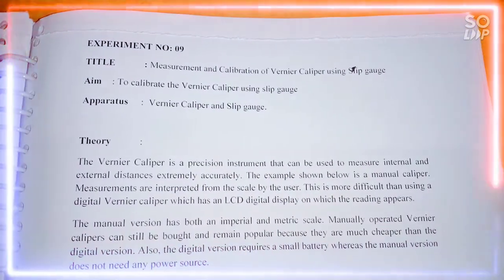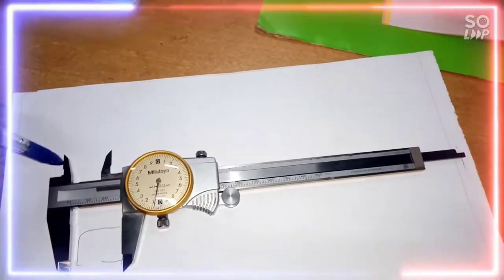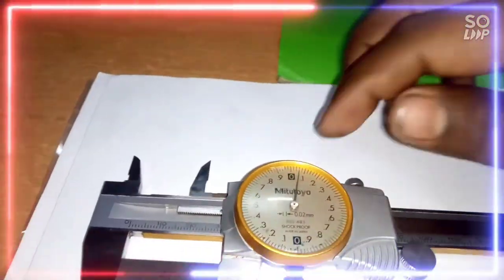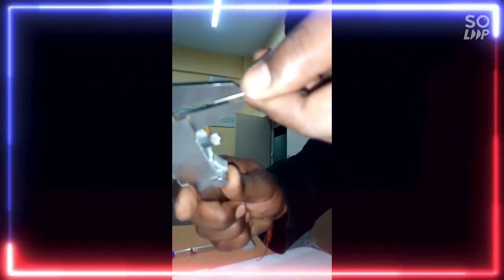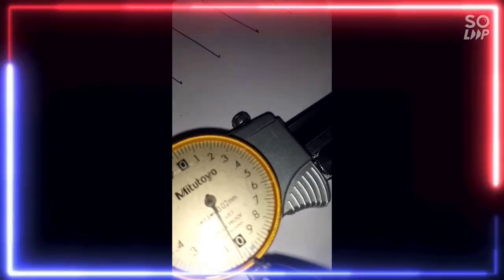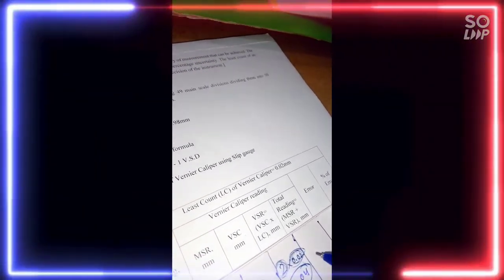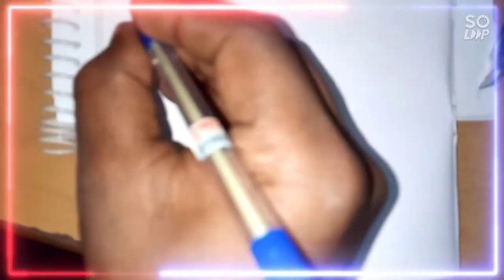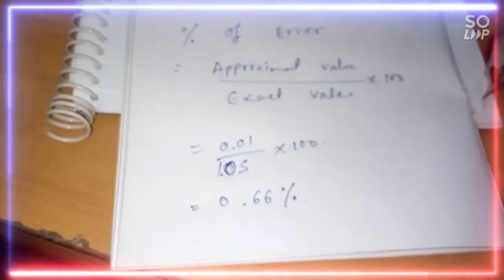measurement and calibration of vernier caliper using slip gauge.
Instructions on use

The Vernier caliper is an extremely precise measuring instrument; the reading error is 1/20 mm = 0.05 mm.

Close the jaws lightly on the object to be measured.

If you are measuring something with a round cross section, make sure that the axis of the object is perpendicular to the caliper. This is necessary to ensure that you are measuring the full diameter and not merely a chord.

Ignore the top scale, which is calibrated in inches.

Use the bottom scale, which is in metric units.

Notice that there is a fixed scale and a sliding scale.

The boldface numbers on the fixed scale are centimeters.

The tick marks on the fixed scale between the boldface numbers are millimeters.

There are ten tick marks on the sliding scale. The left-most tick mark on the sliding scale will let you read from the fixed scale the number of whole millimeters that the jaws are opened.

In the example above, the leftmost tick mark on the sliding scale is between 21 mm and 22 mm, so the number of whole millimeters is 21.

Next we find the tenths of millimeters. Notice that the ten tick marks on the sliding scale are the same width as nine ticks marks on the fixed scale. This means that at most one of the tick marks on the sliding scale will align with a tick mark on the fixed scale; the others will miss.

The number of the aligned tick mark on the sliding scale tells you the number of tenths of millimeters. In the example above, the 3rd tick mark on the sliding scale is in coincidence with the one above it, so the caliper reading is (21.30 ± 0.05) mm.

If two adjacent tick marks on the sliding scale look equally aligned with their counterparts on the fixed scale, then the reading is half way between the two marks. In the example above, if the 3rd and 4th tick marks on the sliding scale looked to be equally aligned, then the reading would be (21.35 ± 0.05) mm.

On those rare occasions when the reading just happens to be a "nice" number like 2 cm, don't forget to include the zero decimal places showing the precision of the measurement and the reading error. So not 2 cm, but rather (2.000 ± 0.005) cm or (20.00 ± 0.05) mm.